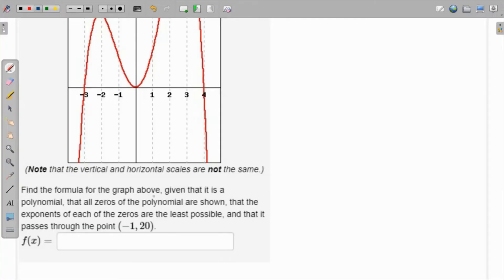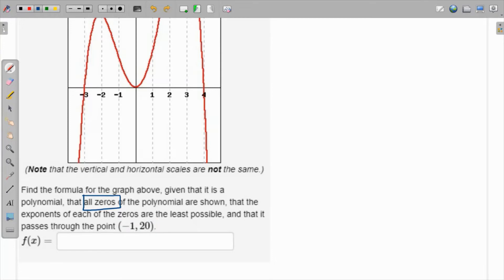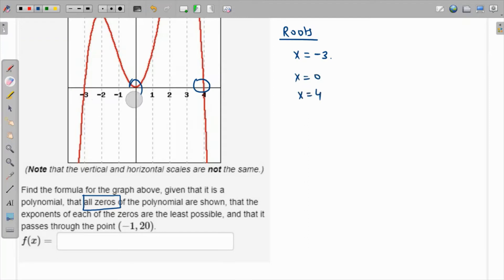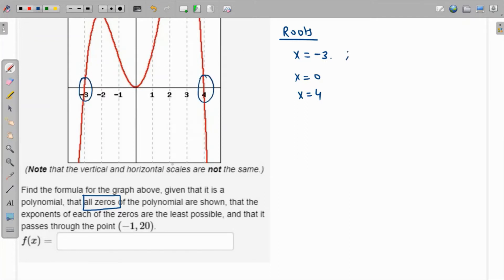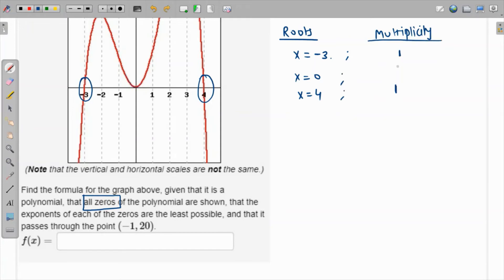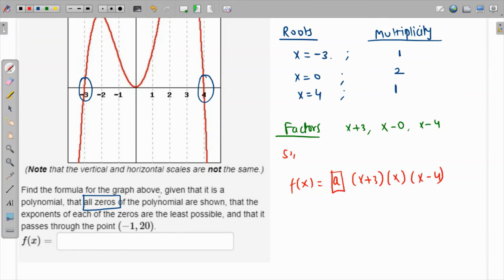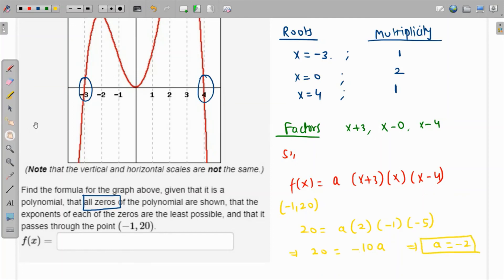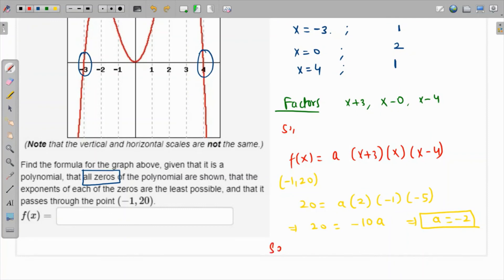Find the formula for the graph above given that it is a polynomial and the exponents of each of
polynomial, graph, algebra, roots, factors, degree, leading term, precalculus, math
Find the formula for the graph above given that it is a polynomial and the exponents of each of the zeros are the least possible and it passes through the point (−1,20).